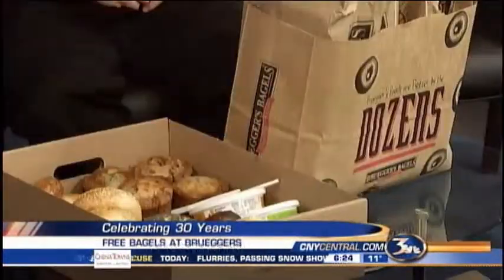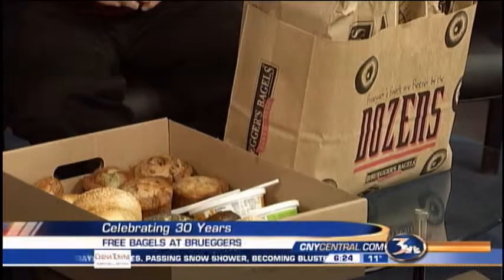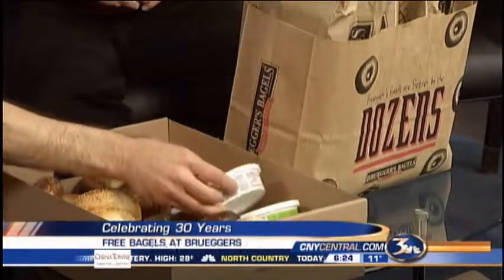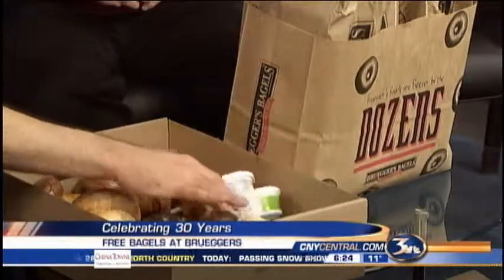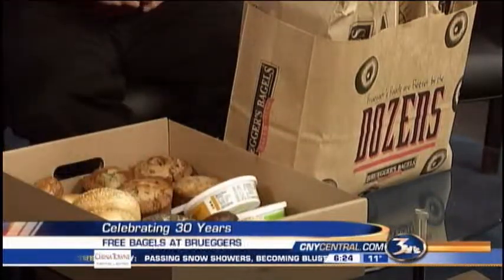BAGEL INTERVIEW 02 07 13